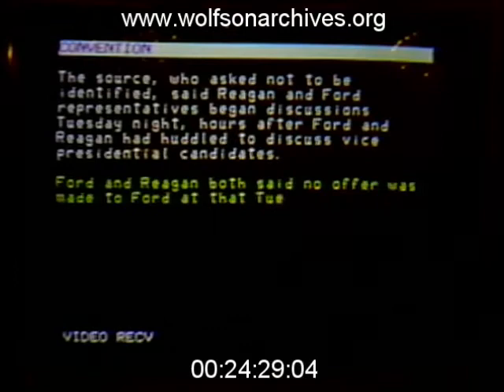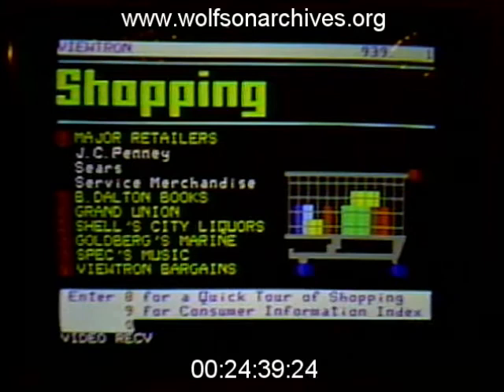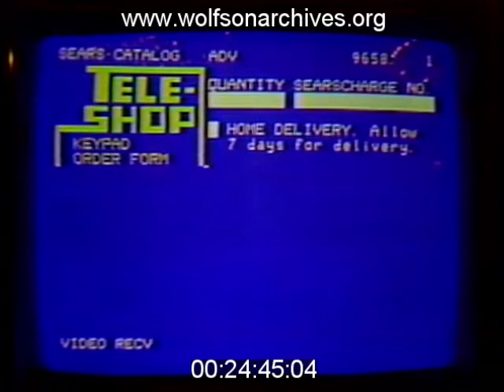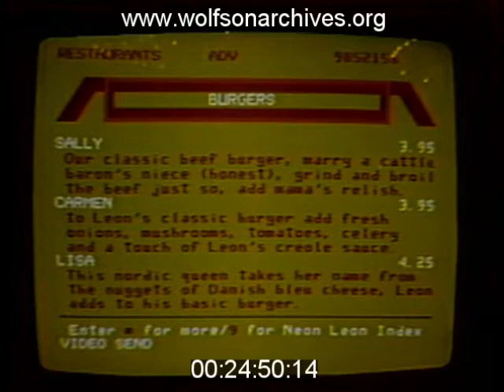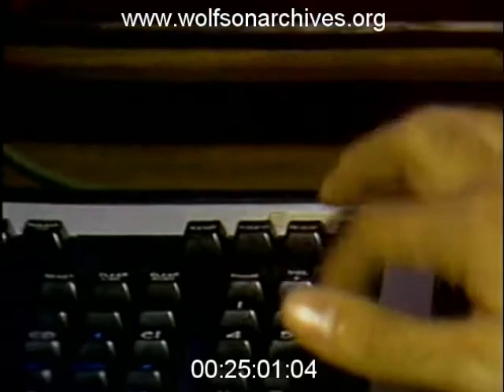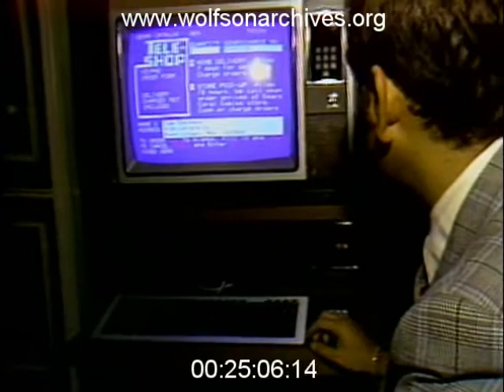Viewtron: "So Futuristic It Boggles the Mind!"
On this date in 1980 the Future arrived in Coral Gables, and the Future was Viewtron, "an electronic home information system so futuristic it boggles the mind!" Fire up the Viewtron terminal and news, shopping, restaurant menus and movie reviews come to...You!

This news story records the Coral Gables launch of Viewtron, an early online service offered by Knight-Ridder and AT&T. The Gables was chosen as a test market for its upper-income households that could spring $600 for a Viewtron terminal and its reliable telephone service.

Viewtron went live across South Florida in October 1983 and was available throughout Florida, and in some cities by 1985, but it was kaput by the first quarter of 1986. Knight-Ridder was miffed to find out that Viewtron customers spent more time using email, message boards, and educational areas of the service than its Knight-Ridder news feed.

Subscribe to the Lynn and Louis Wolfson II Florida Moving Image Archives’ YouTube channel and tune in to the fascination and fun of Miami and Florida’s past, captured on film and video and preserved by the Wolfson Archives at Miami Dade College.

This video and audio is copyrighted/owned by the Lynn and Louis Wolfson II Florida Moving Image Archives at Miami Dade College.

This clip is derived from news film in the WTVJ Collection. Accession number 271-12; airdate July 16, 1980.